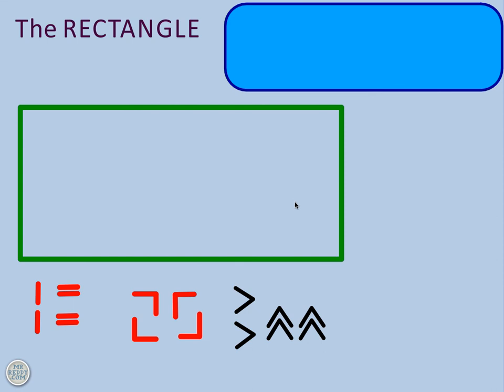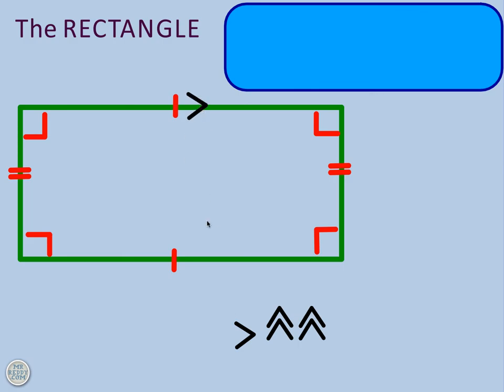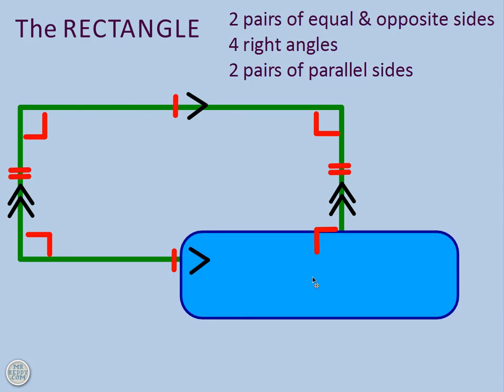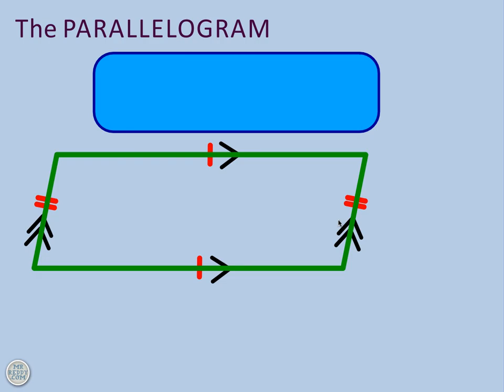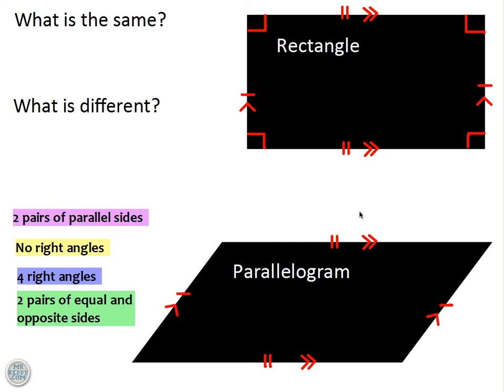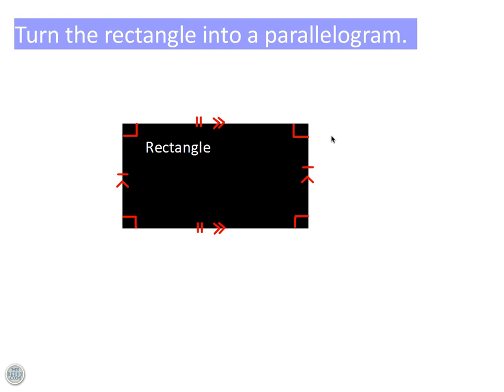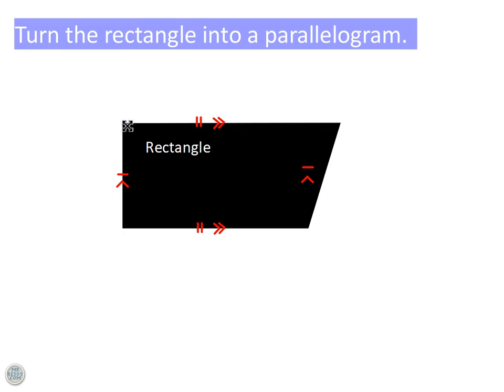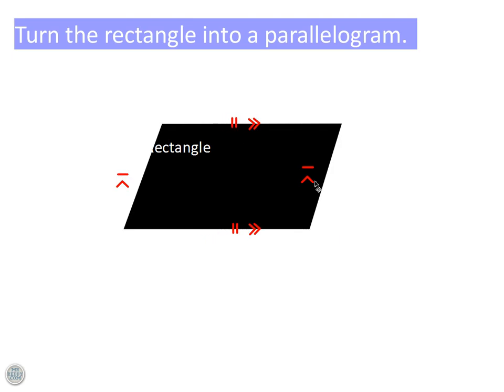6 Rectangles and Parallelograms